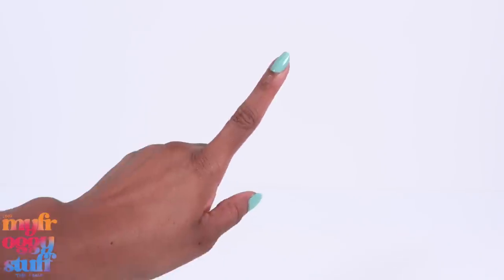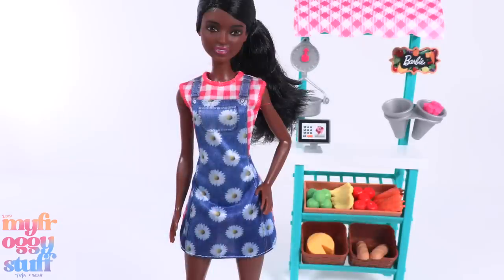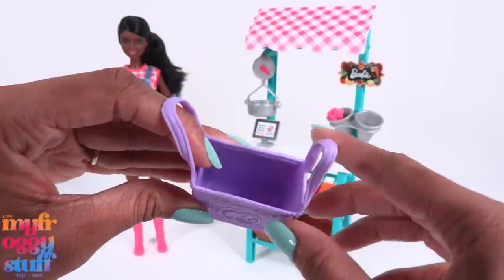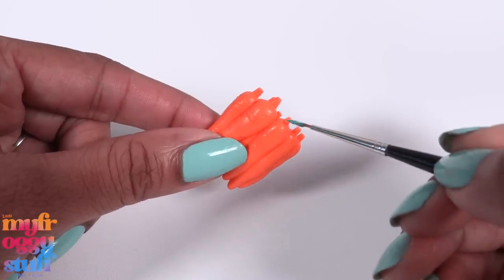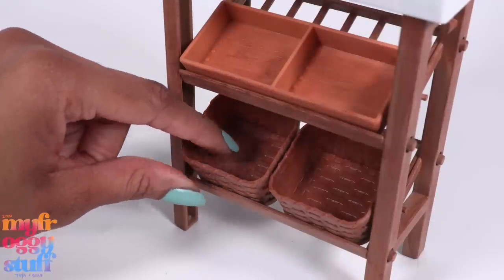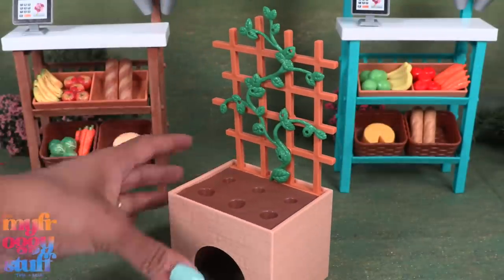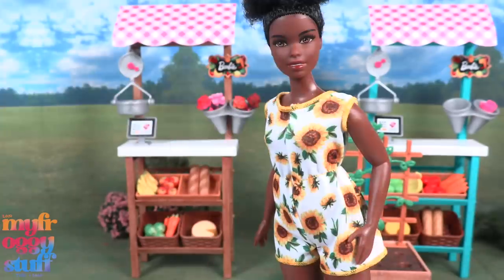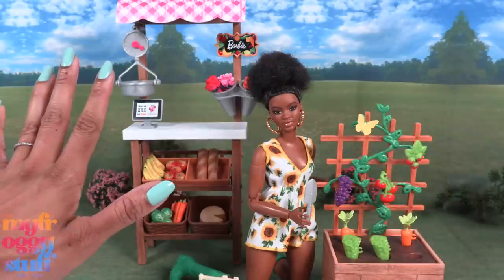Let’s Repaint the Barbie Farmer’s Market Play Set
By Request:  Today I am repainting Barbie accessories from the Barbie Farmer’s Market play set… I’m talking apples, carrots, bread, bananas, cheese and more. Join us for an all new video while we customize some Barbie Stuff on YouTube at MyFroggyStuff.